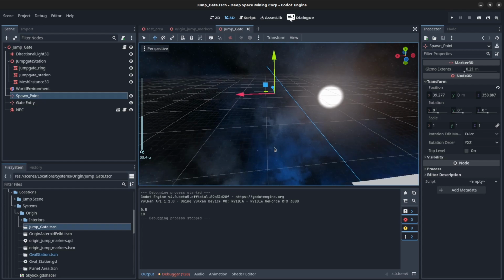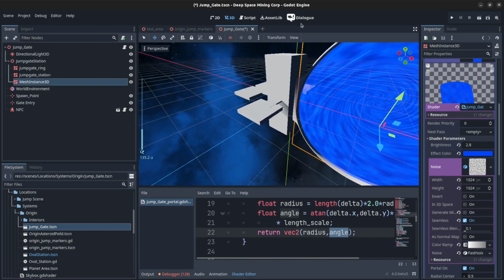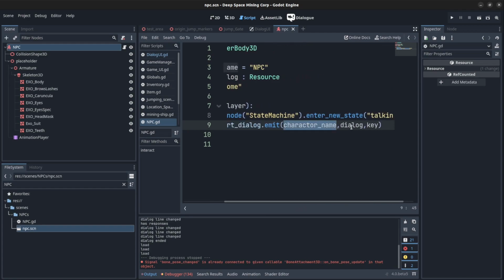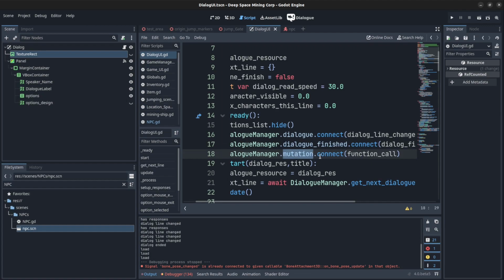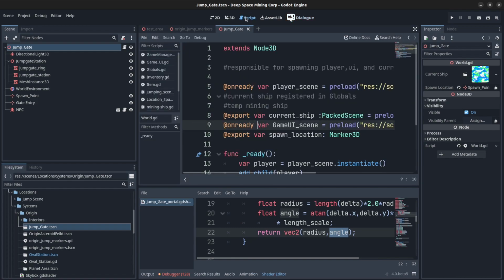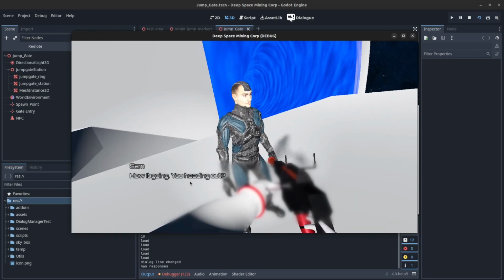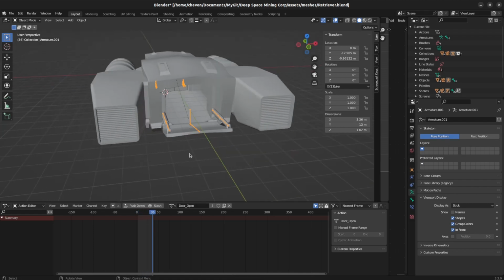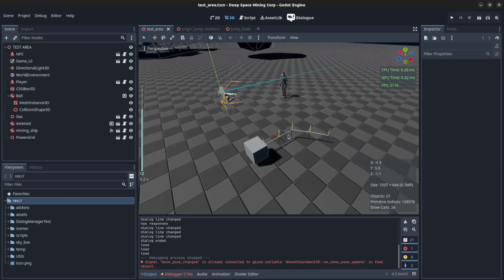DSMC Devlog 10: JumpGates and Dialogue System